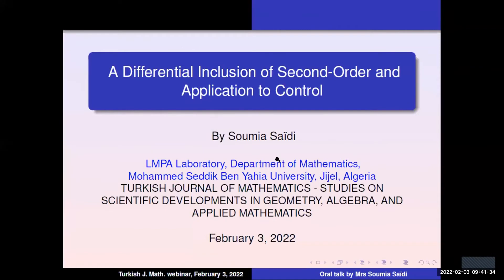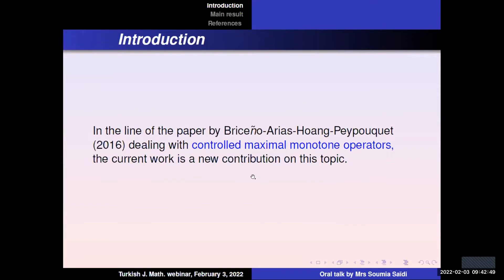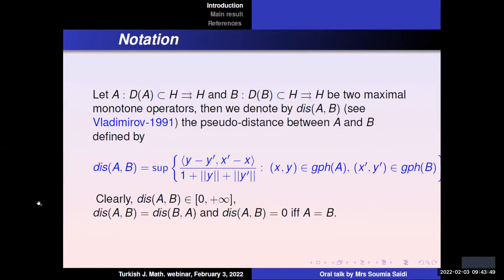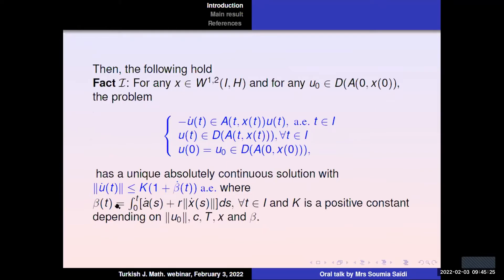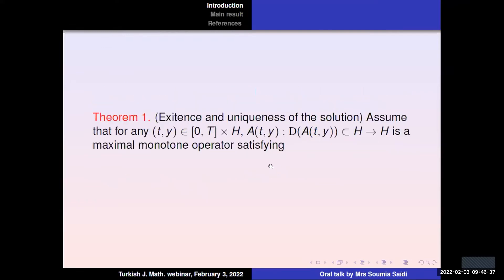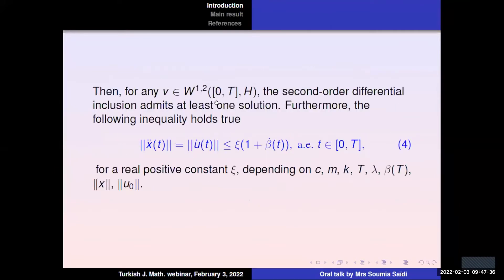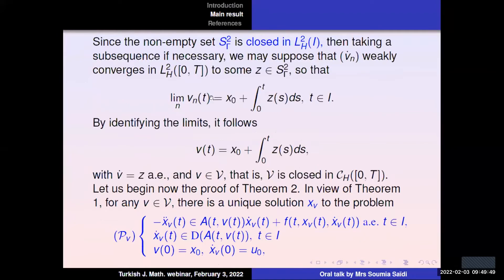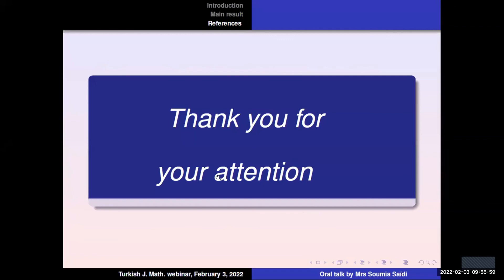MATH2022 - A Differential Inclusion of Second-Order and Application to Control, Soumia Saidi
A Differential Inclusion of Second-Order and Application to Control, Soumia Saidi